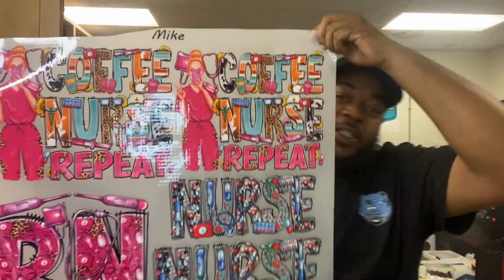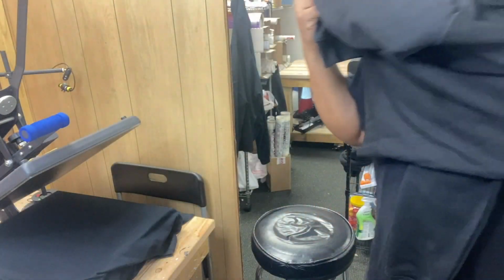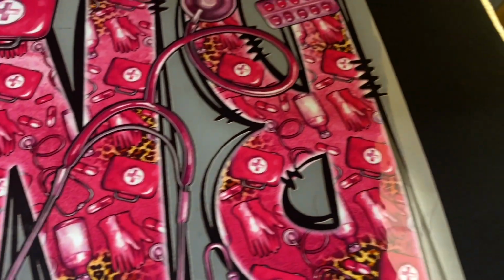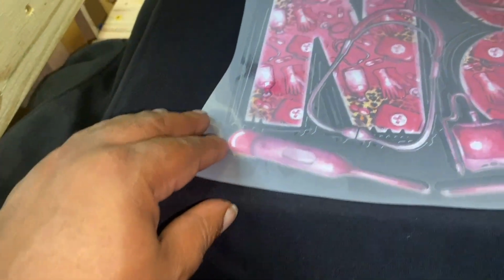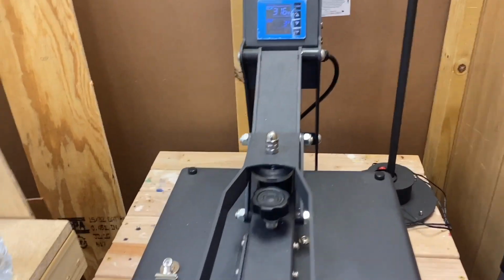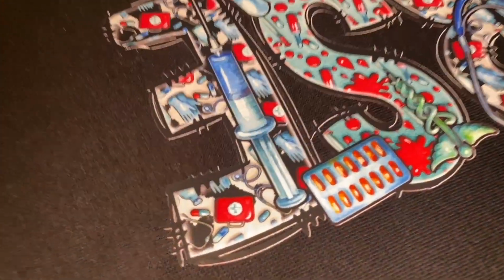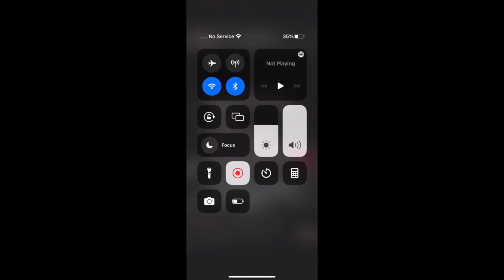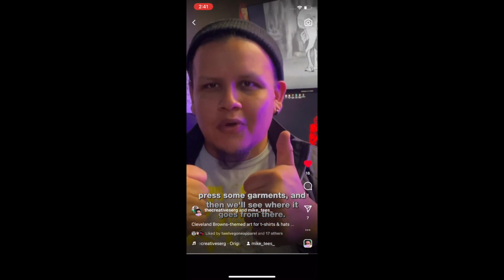5 Things to Look for When Purchasing DTF TRANSFERS | Get the Best Quality for your Money!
Are you in the market for {Direct To Film} transfersand looking to ensure that you get the best bang for your bucks ! Look no further !In this Video I will share 5 essential tips to help you make an informed decision when purchasing DTF transfers. from telling if its properly cured for optimal results  to color and vibrencey  I will cover every thing you need in the journey to direct to film printing !

SHOUT OUT TO Everyone I greatly appreciate you taking the time to check me out ! If this is your first time here please browse around I make ALL sorts of content , From how to videos to shop tours , expos plus so much More ! If you have found any of this material in any sort of way a help to you please consider the new applaud button added to my channel ,Every donation HELPS TO MAINTAIN AND HELP THIS CHANNEL GROW ! In today video I will take a design that was scouted off the World Wide Web and Recreate it to make a 1ofakind custom That the customer adamantly wanted !

purchase dtf transfers from me here

 PLEASE VISIT WEBSITES AND GET RECOMMENDED TIMES AND TEMPS FOR PRESSING INSTRUCTIONS
I HAVE MY OWN THAT I HAVE ADJUSTED THROUGHOUT TIME THAT WORKS FOR ME AS FAR AS PRESSING GOES
Also teegangfamilylife channel coming soon . It will also be Exclusive To members and it will show some of the things I do when Im not working SO basically a family vlog whats your thoughts on this please drop a comment. REMEMBER "BREAK THE SKY" With Your Creativity!

PLEASE USE THESE LINKS THEY HELP TOWARDS FUTURE REVIEWS VIDEOS !!

Need help with Screen  print  color seperations or maybe some help with getting your image's digitized for Embroidery I have the perfect Solution
click here This is my 2 go to I get my art work help from Awesome fast reliable Service !

custom supacolor transfers!

BLANKS I USE COMING SOON !

miketeesdeniroblac on TIKTOK , check me out ! ALSO mike_tees_ on Instagram